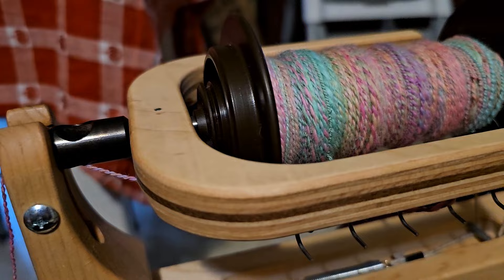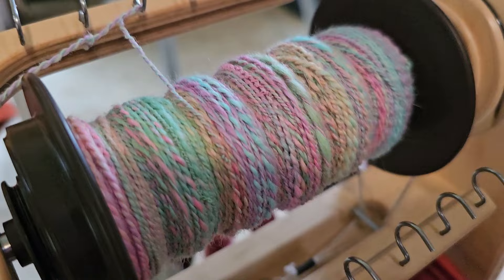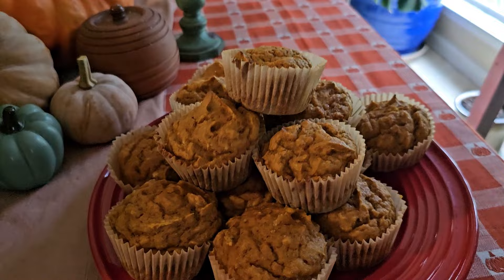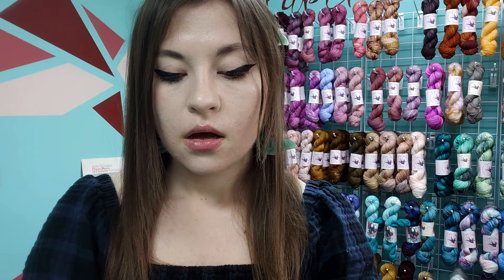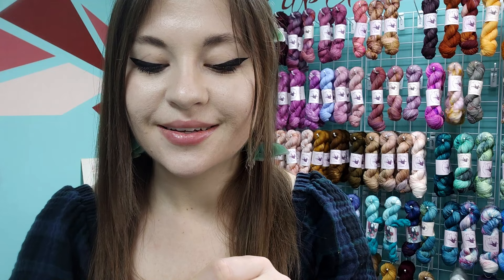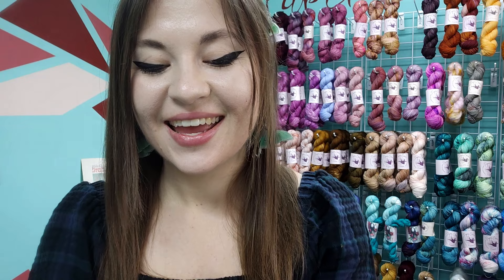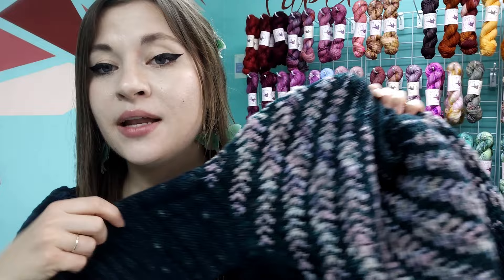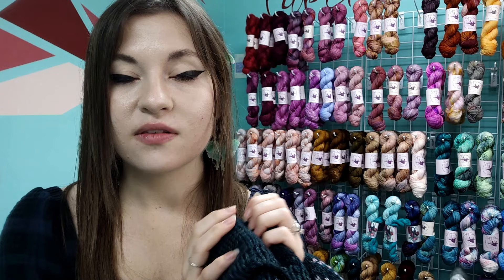Vlogtober Oct. 14, 2023 / Finishing my Avena Pullover & Plying a Skein of Yarn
Happy October!

I decided that this year, I would like to share daily (or nearly daily) vlogs of the cozy projects I am getting up to this season! As knitters, crocheters, and crafters, we sink into the cool and cozy season with so much inspiration and excitement for showing off our knits and spending time outdoors with friends. I hope for a wonderful October, and I thank you for joining me!

If you enjoy the channel and want to support, please consider "buying me a coffee."

Check me out on Instagram as papercraneyarns.

And take a look at my projects on Ravelry as papercraneyarns.

Knits featured in today's episode:
Posy by Marzena Kolaczek